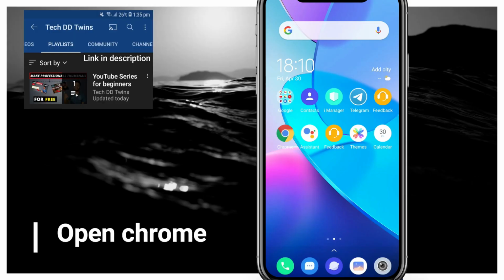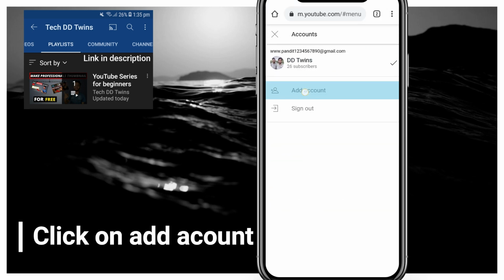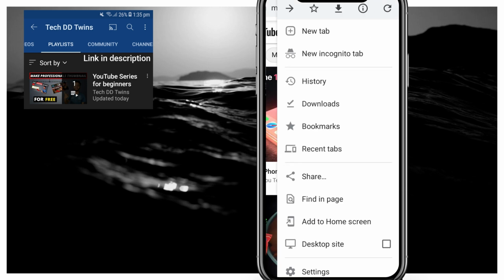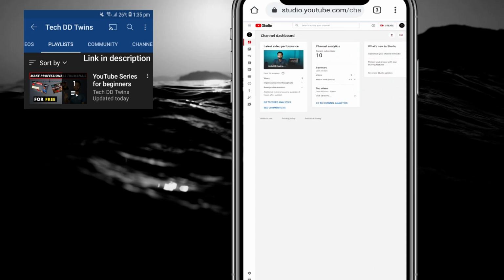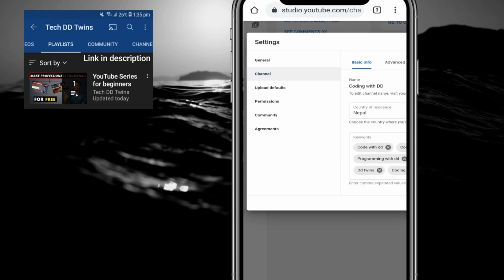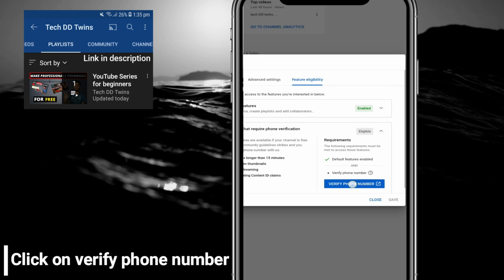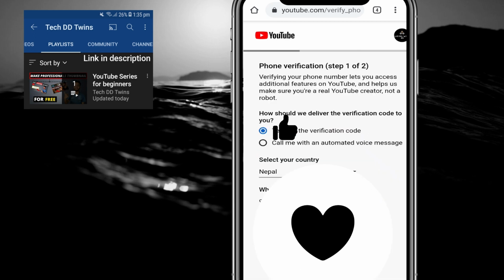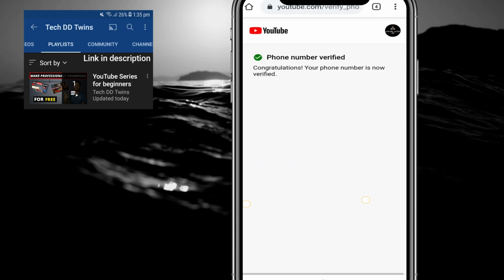How to verify YouTube channel || Verify YouTube account from android 2021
In this video, I have shown the process to verify youTube channel from mobile or android.

*Why to verify?
if you verify your channel then you can add custom thumbnail and upload videos longer then 15 minutes.

youtube channel verify bangla 2021, youtube channel verify number change, how to verify youtube channel on computer,
how to verify youtube channel on android, youtube channel kaise verify kare 2021, how to verify youtube channel latest,
how to verify youtube channel on laptop, how to verify youtube channel 2021 pc, how to verify youtube channel tamil, how to verify youtube channel urdu,
youtube channel verify video,
verify youtube channel with phone number, verify your youtube channel,